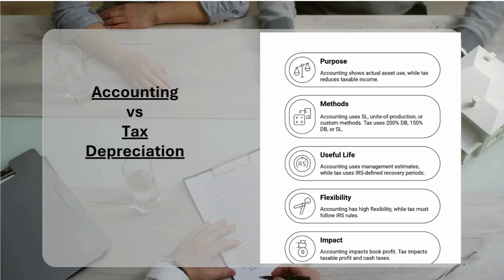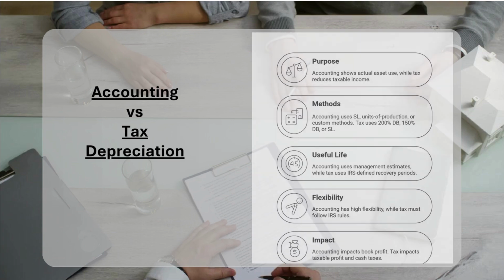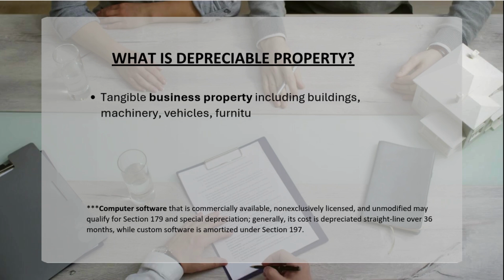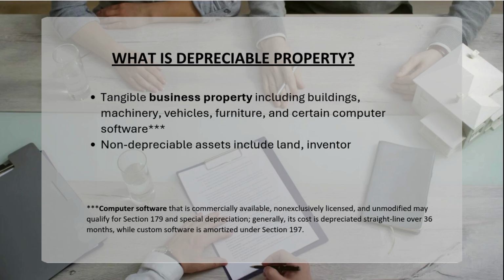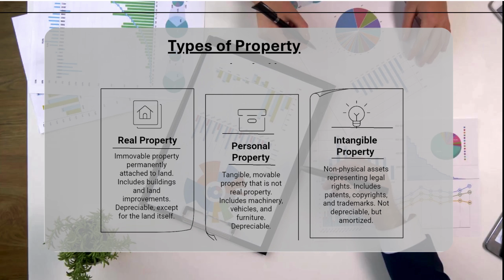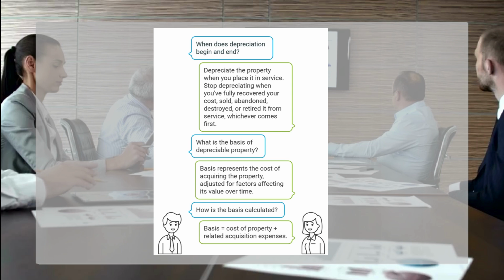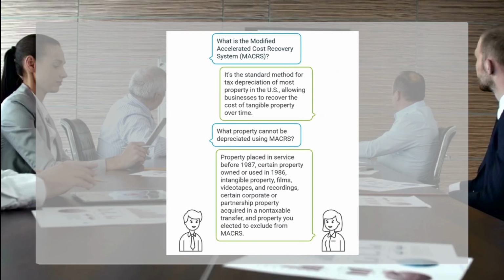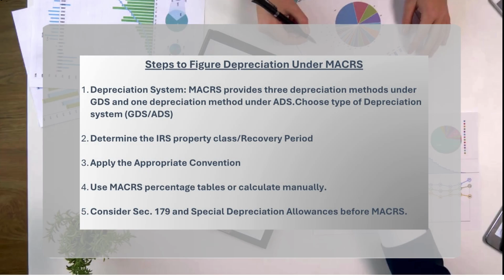TAX DEPRECIATION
Depreciation isn’t just a compliance requirement — it’s a strategic tool.

It can make a big difference to your taxable income!

Here’s a quick breakdown of how Tax Depreciation works and why it matters.